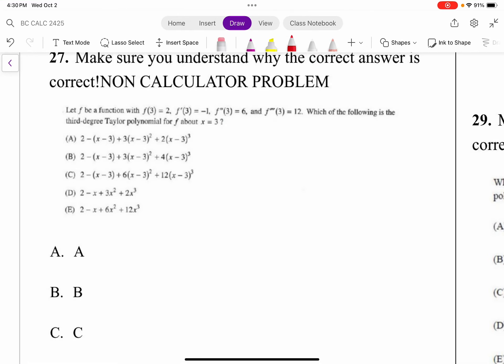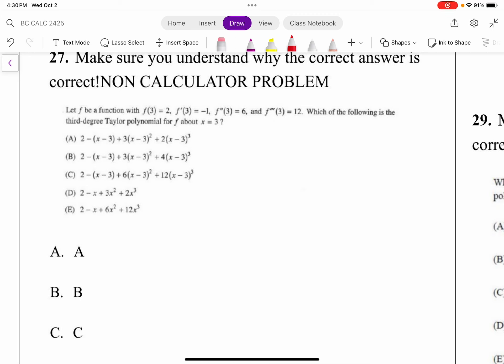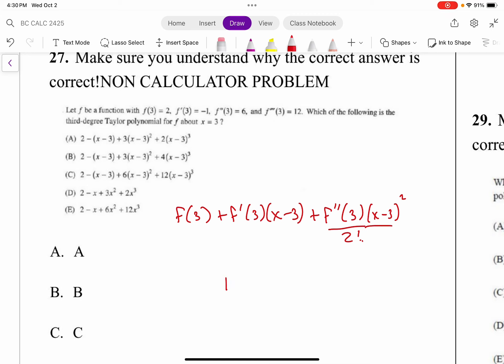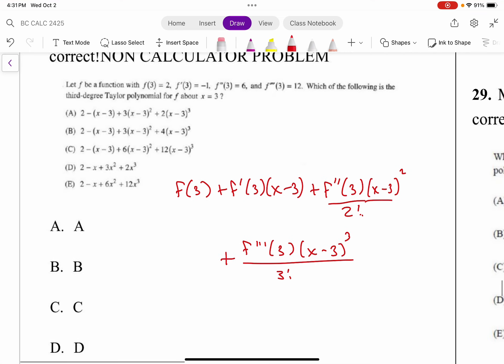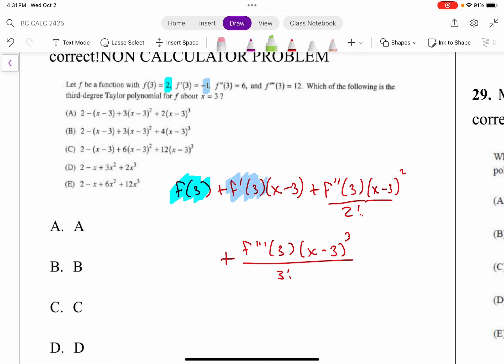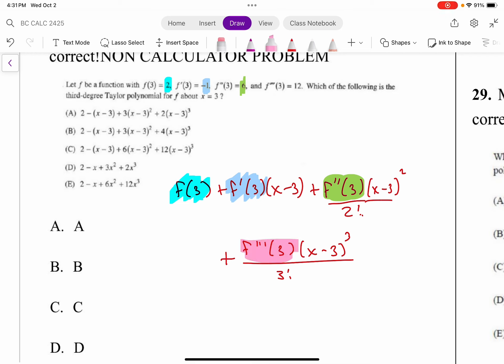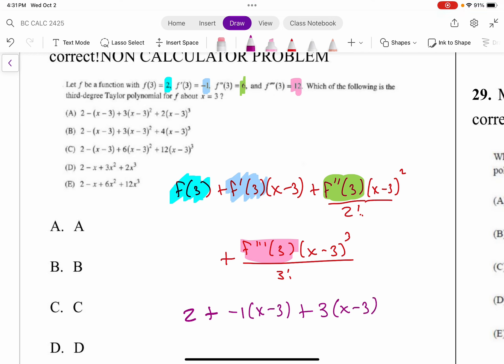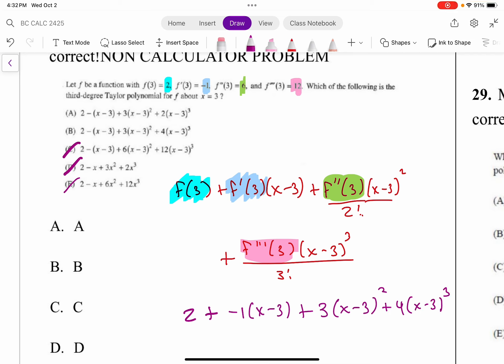Taylor Polynomial AP MC 2 Explanation